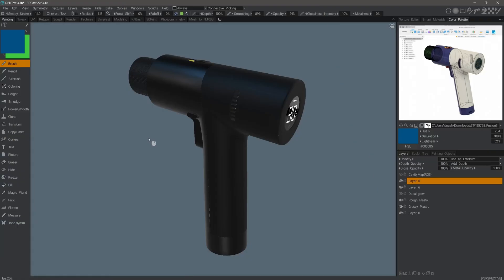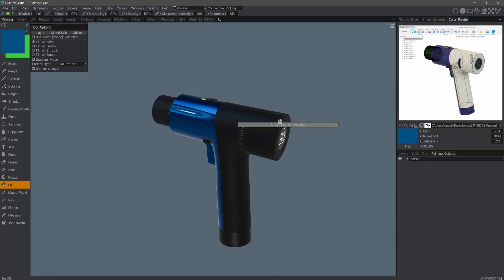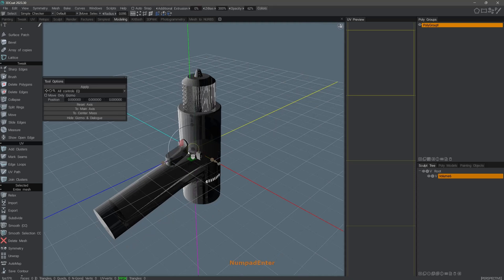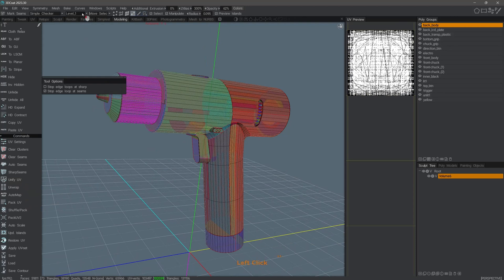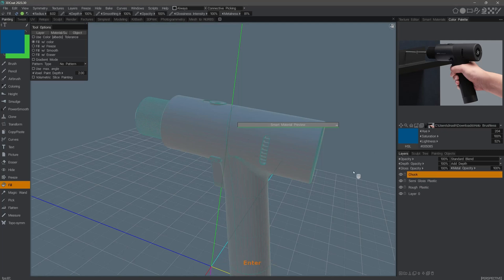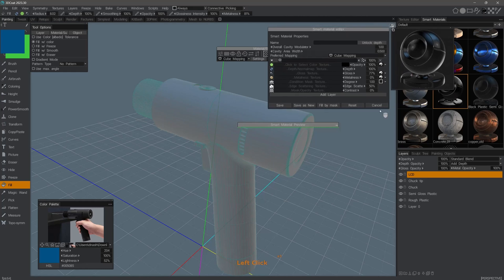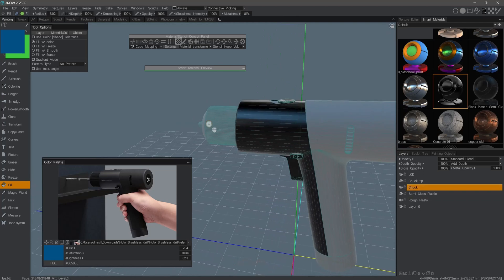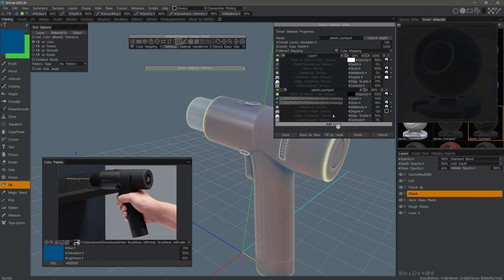CAD to 3DCoat Workflow Pt 1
This video begins a general overview of a common workflow where a 3DCoat user imports a poly mesh generated from a CAD application, inspects and/or edits the mesh and UV's, then proceeds to texture paint the model with Smart Materials. After the texture painting stage, the objective is to export the model from 3DCoat for the purposes of rendering the model.